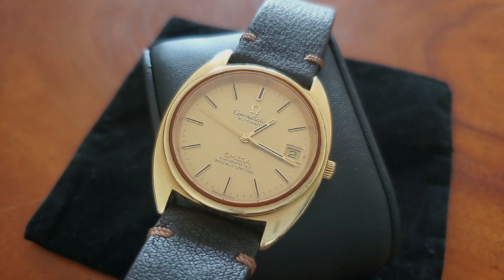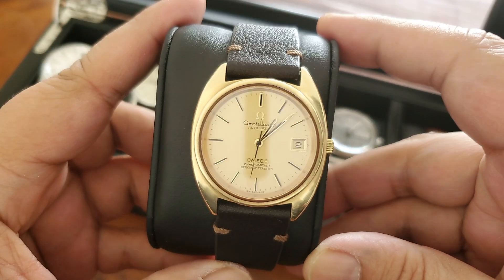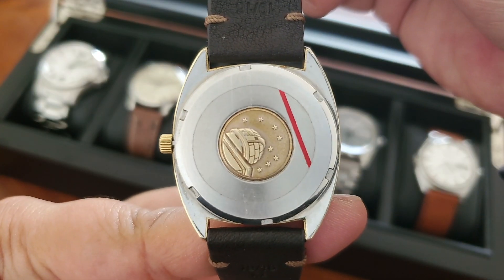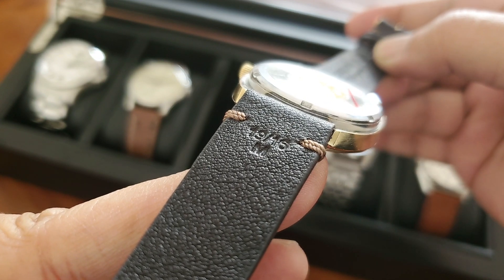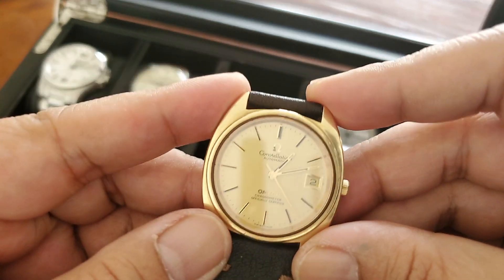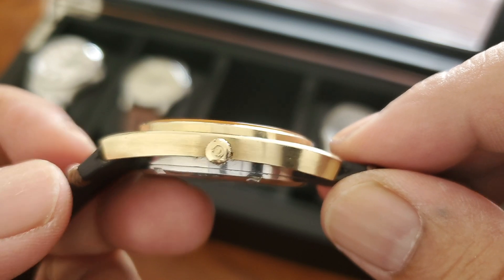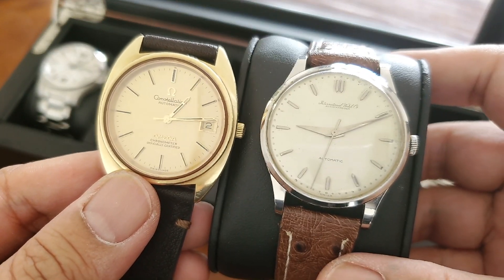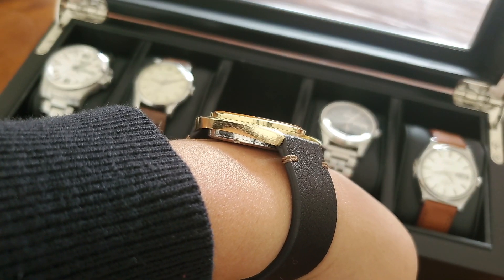My First Vintage Omega!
I'm so enjoying hunting for vintage watches. I came across this pristine Omega Constellation from the 70's and I am loving it!